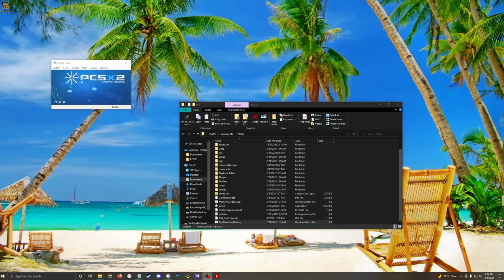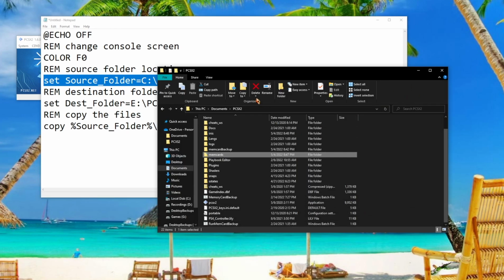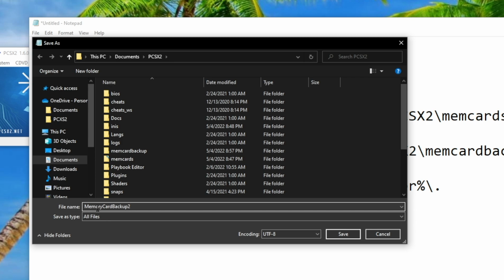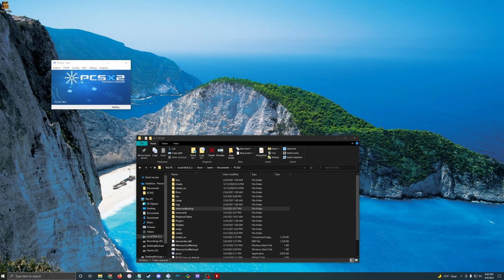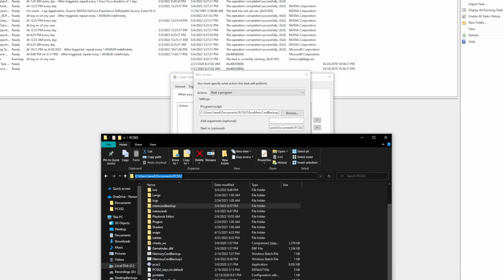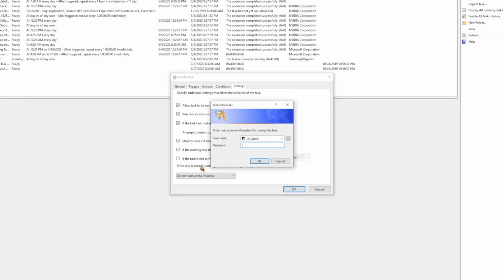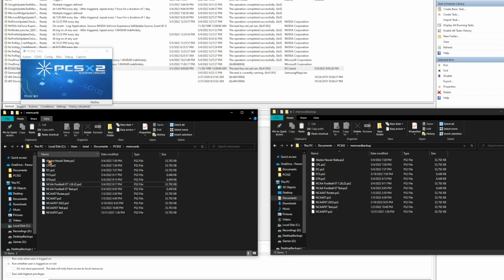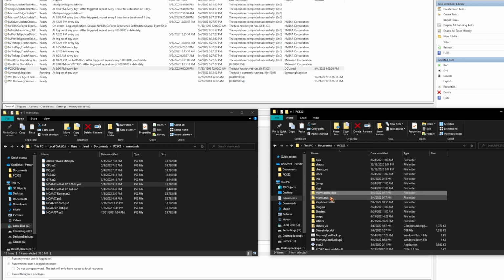How To Automatically Backup PCSX2 Memory Cards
PCSX2 Batch Files: (make sure and change the source and destination file path to match on your device)

0:00 Intro
0:23 Batch Files
4:31 Task Scheduler
7:43 Demonstration